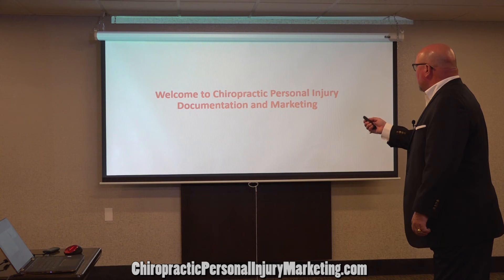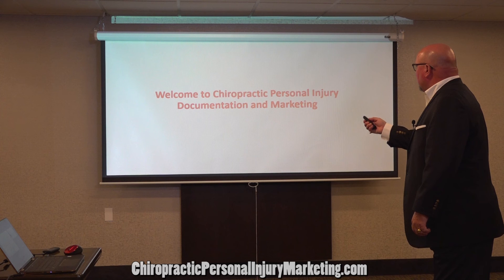Personal Injury Legal Forms Patients and Attorneys Must Sign